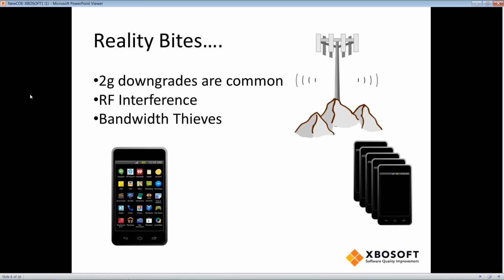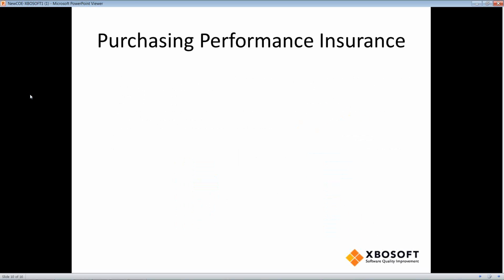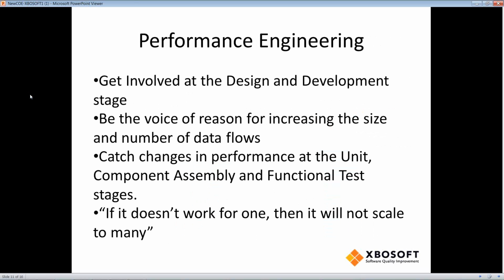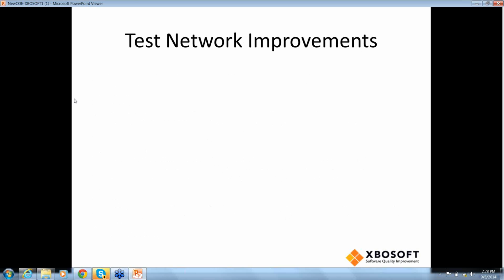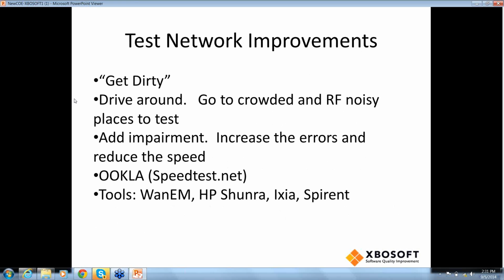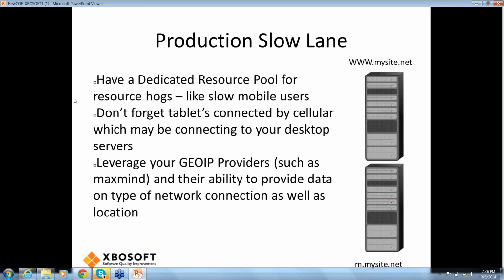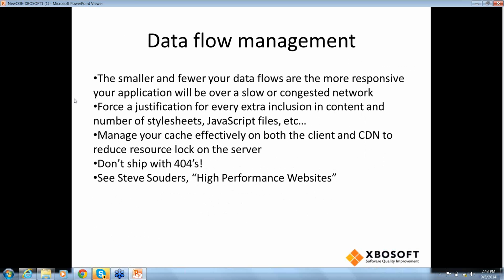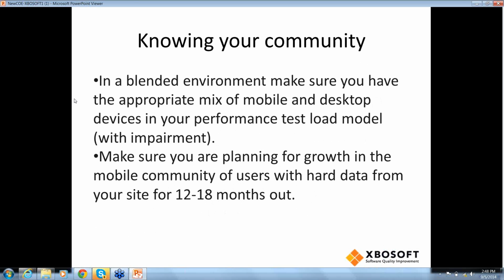Best Practices on Mobile Performance Testing with James Pulley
Every device is unique for what is running, battery condition, agents interfering with communication and the quality of the signal. A good portion of the universe still connects over 2G, and because of the slow speed, the “latch time” on server resources is higher for a mobile device than for one which is network connected.

Looking at three particular areas,  XBOSoft hosts a Webinar with guest panelist James Pulley – CTO of NewCOE – to talk through client handset, network and server performance testing.